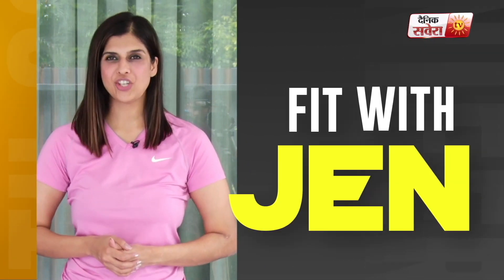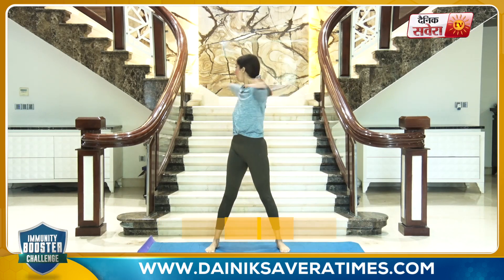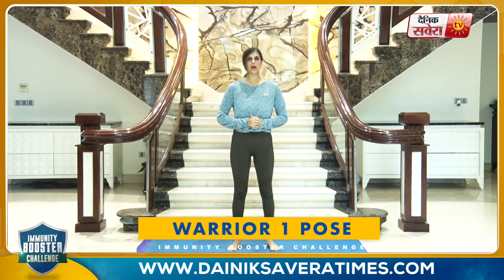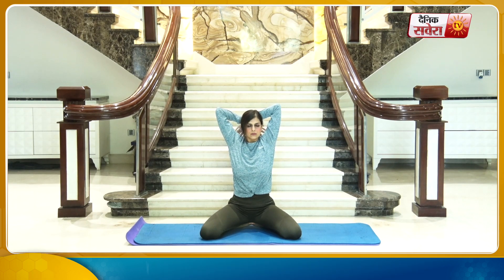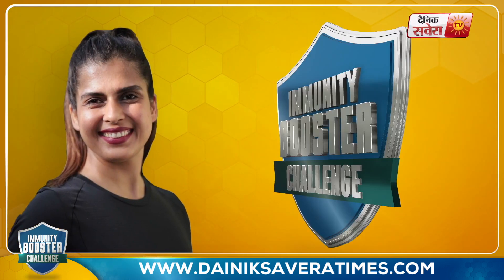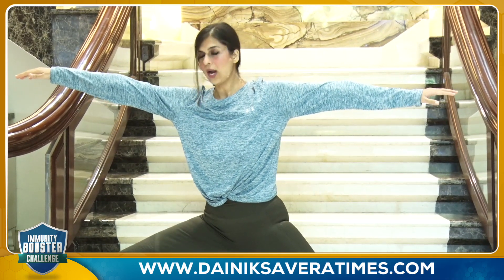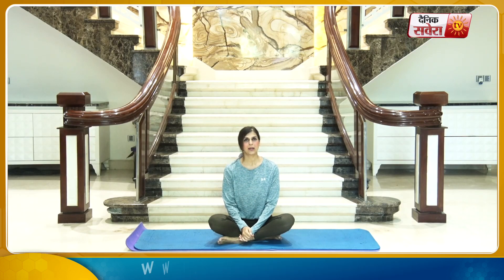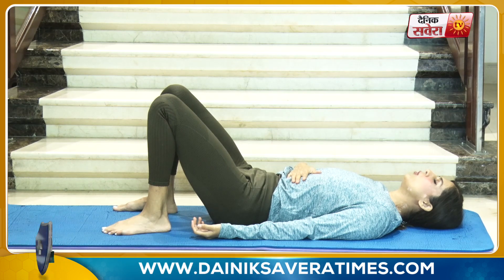FIT WITH JEN | Immunity Booster Challenge | Dainik Savera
Watch and Download All Over World

Content Copyright @DainikSaveraTV